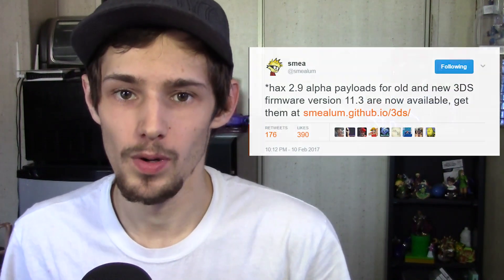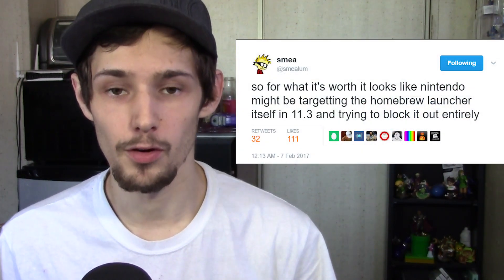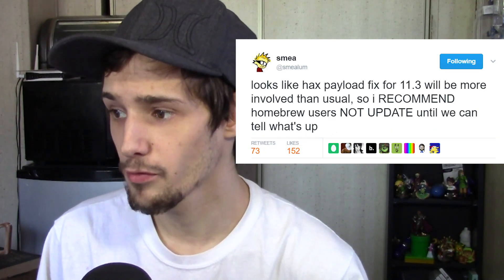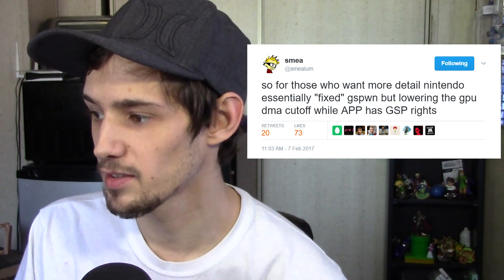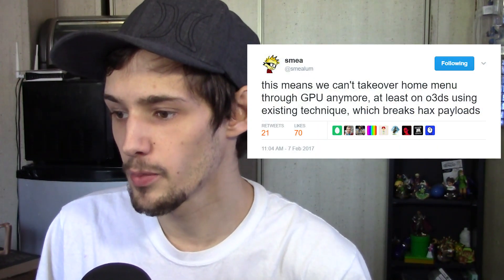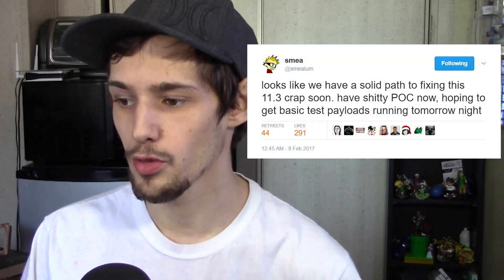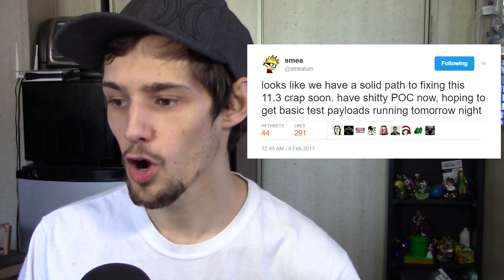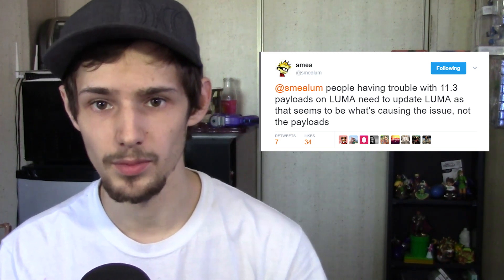3DS Homebrew Access Now Available On 11.3 + Development Details!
The greatest 3DShackers have finally made homebrew available on  firmwares 11.3 for both Old and New 3DS. How did they do it and what took longer than usual?